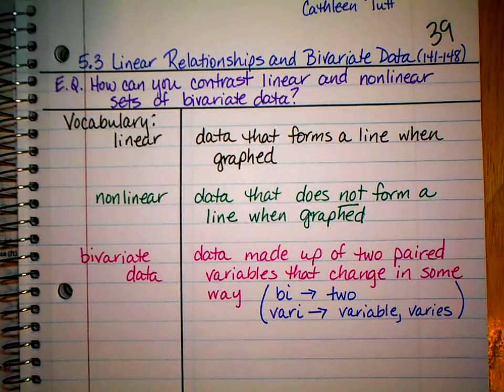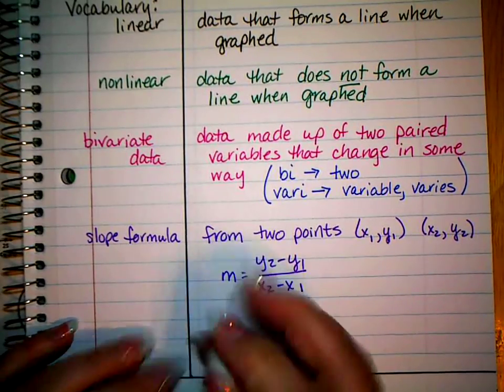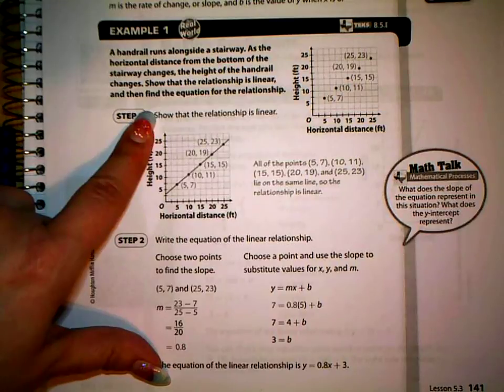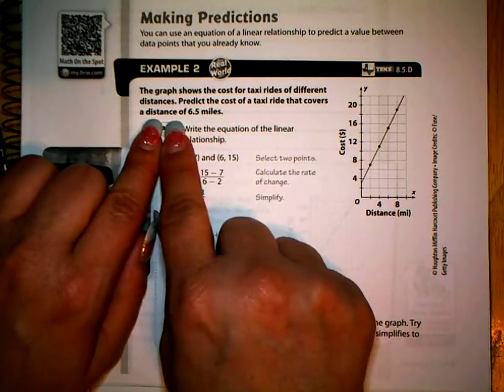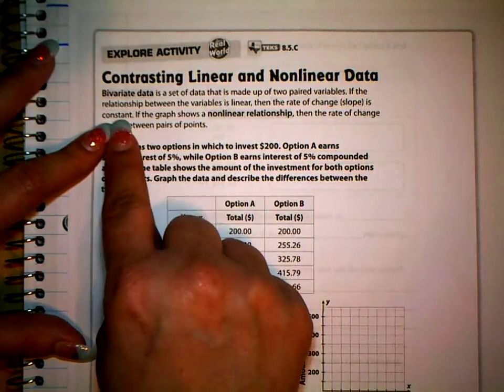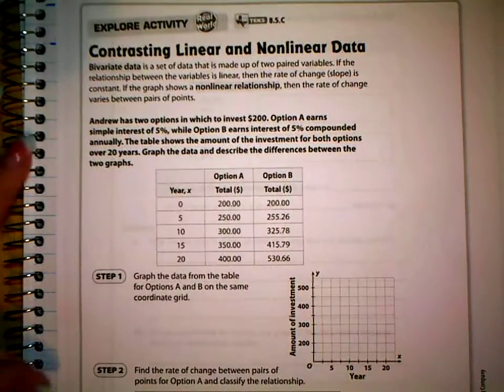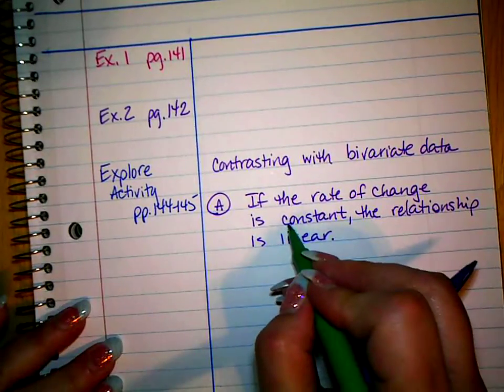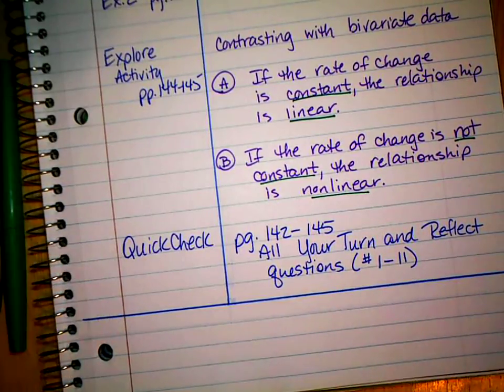5.3 Linear Relationships Bivariate Data